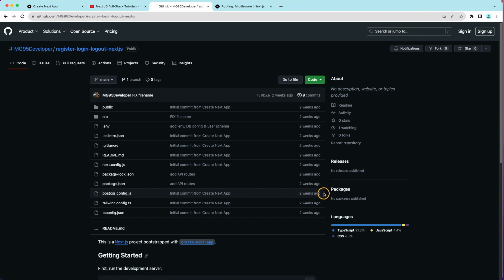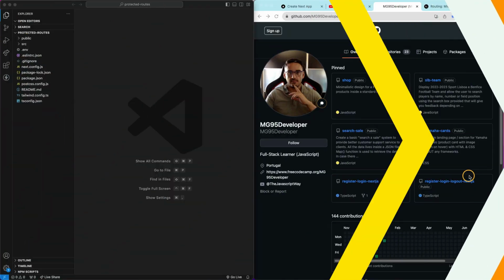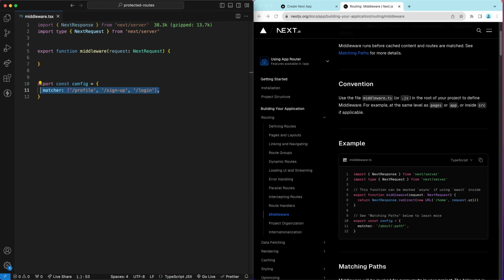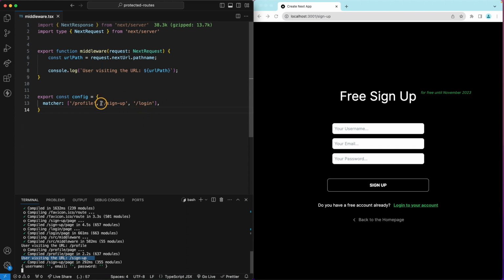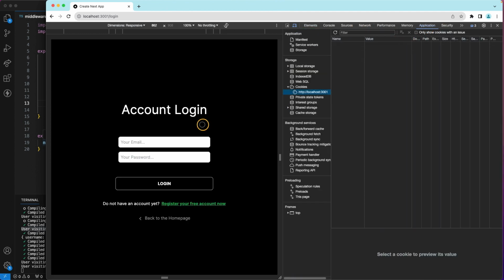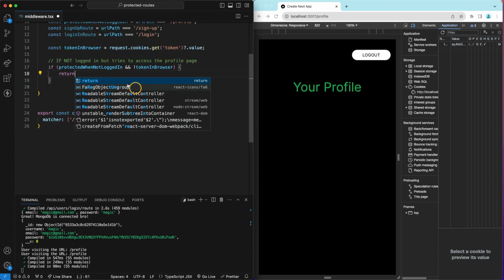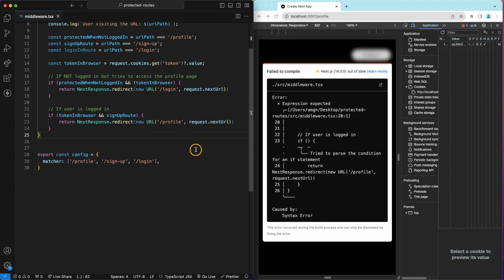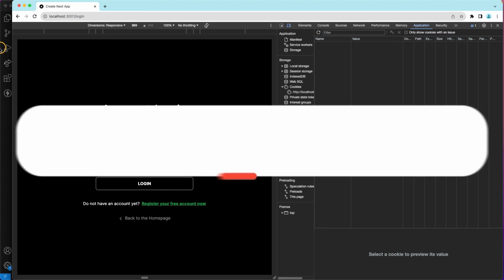Next JS - How to Protect Routes in NextJS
In this video we keep adding more industry standards to our cool next js web application and I teach you how you can protect specific routes with the help of some middleware!